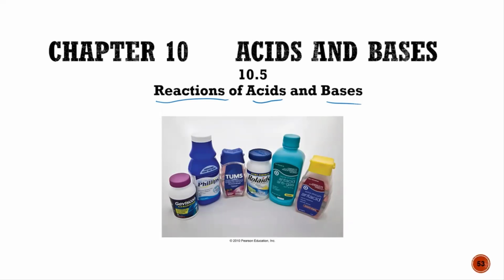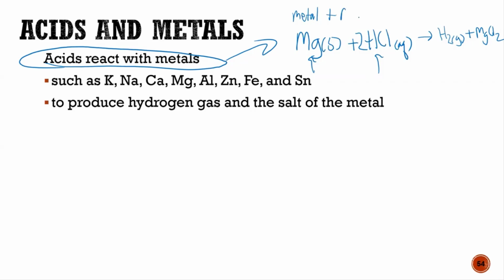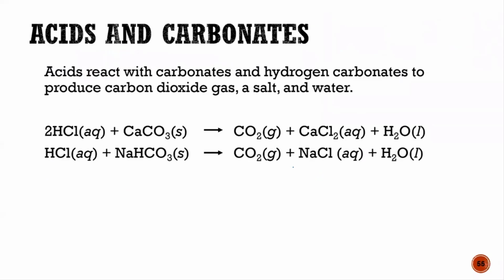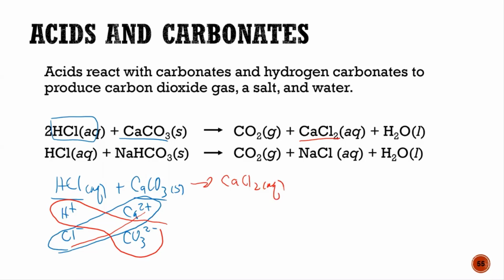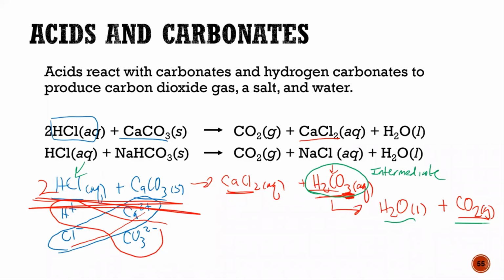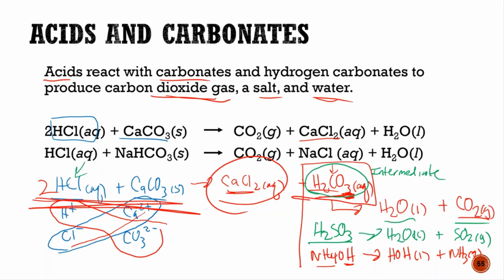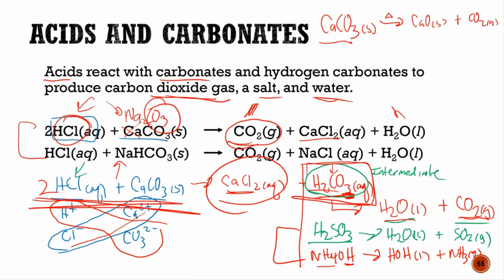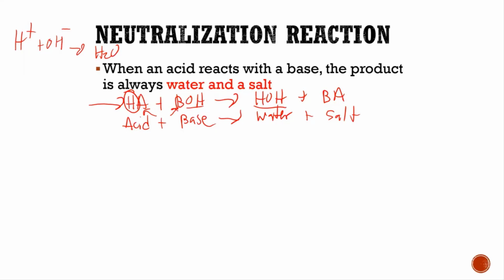Common Acid & Base Reactions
Topics covered in this video:
Reactions of Acids and Bases
Acids and Metals = Single Displacement
ReviewAcids and Carbonates = Decomposition
ReviewAcids and Bases = Double Displacement Review (Neutralization Reactions)